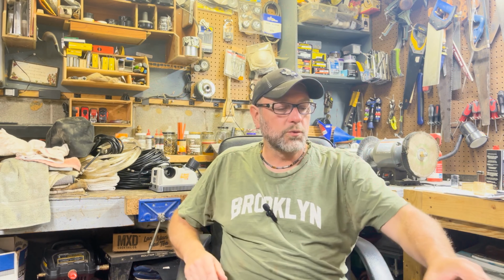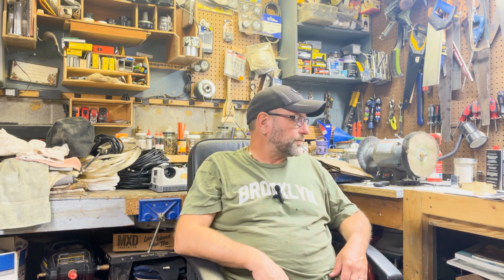Tucking into some J.M. Boswells Sweet Tea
A review of J.M. Boswells Sweet Tea. An aromatic blend that was Muttnchop Pipers pick for the May edition of blend club

Here are my other accounts to check out
Instagram For Gardening and around the house.
Instagram For food, Dinning out, Pipes, and everything else

Intro Music…..All Me
Outro Music
Music Great track give them a listen